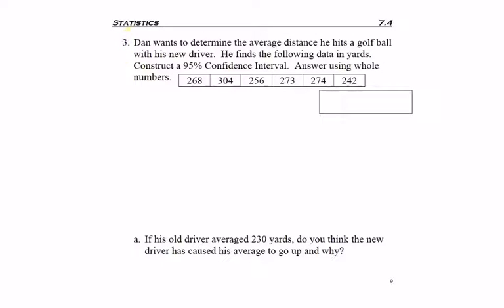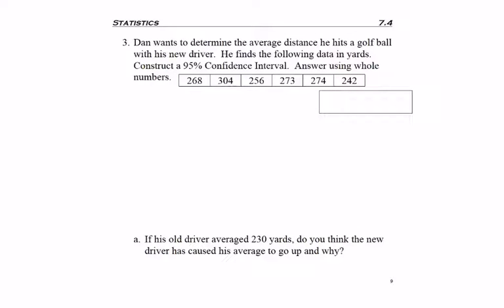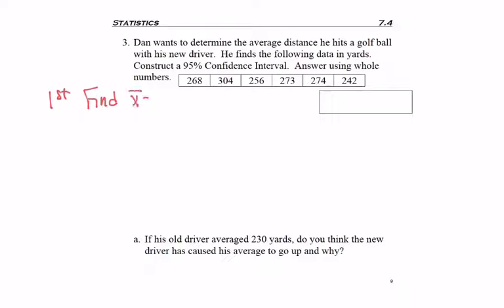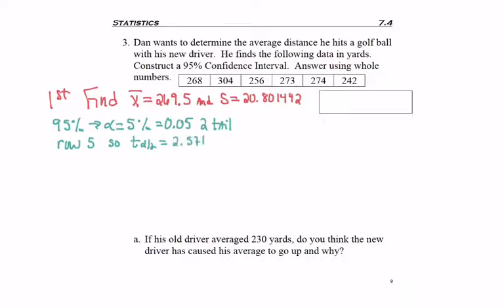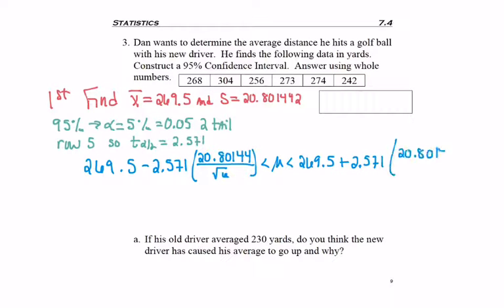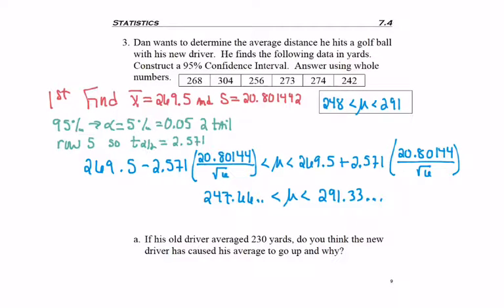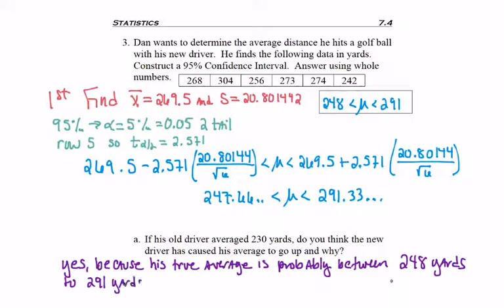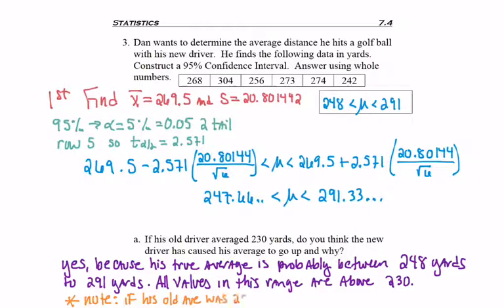7.4 - part 5 - CI for a mean, Unknown SD, ex 3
7.4 - part 5 - CI for a mean, Unknown SD, ex 3